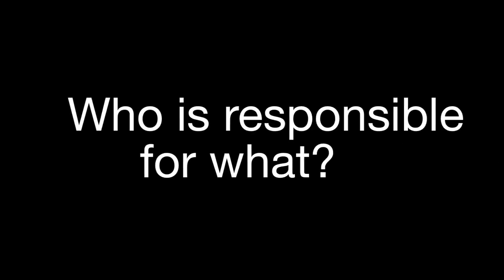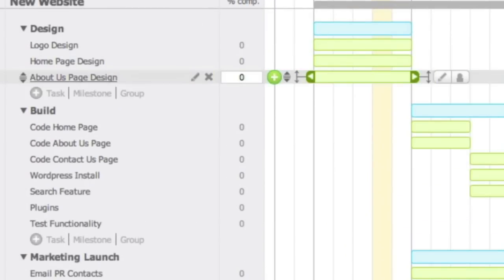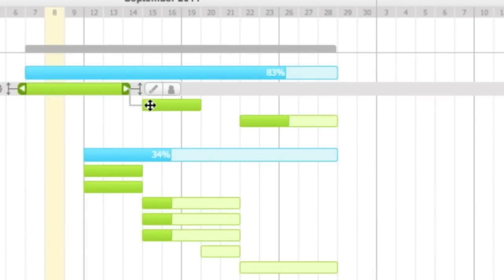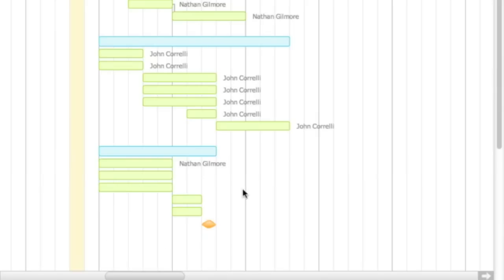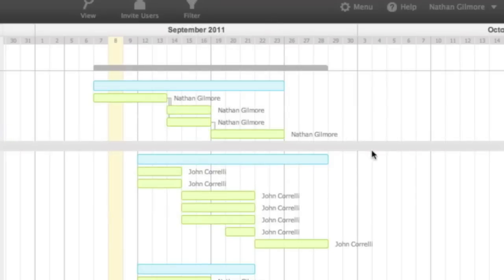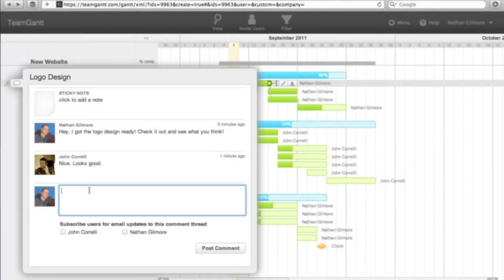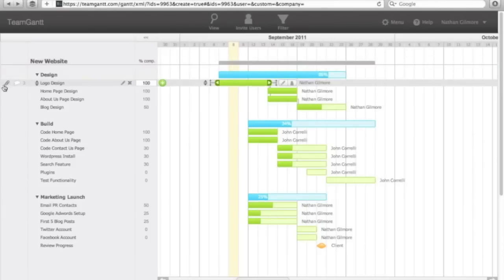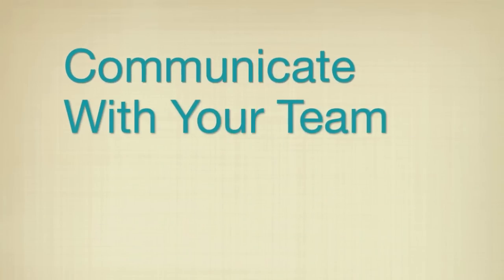Simple Gantt Chart Software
How To Use Simple Gantt Chart Software.  TeamGantt is online gantt chart software that allows you to easily plan your projects.  You can also track your progress and share your project with others.